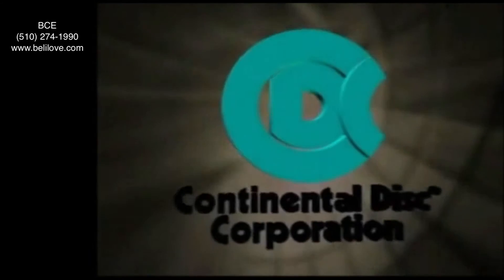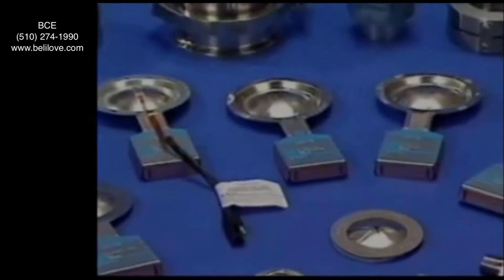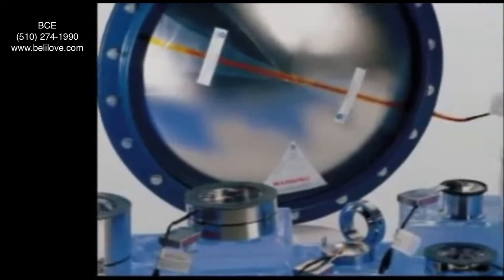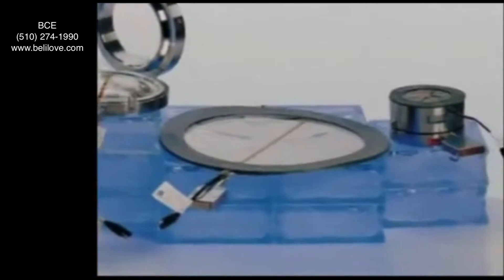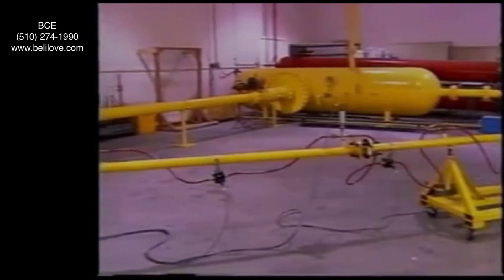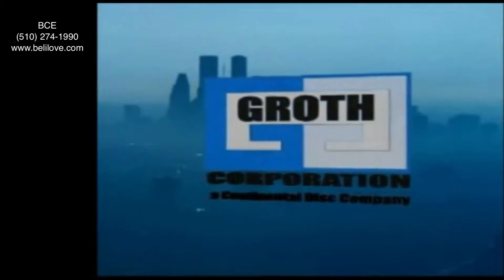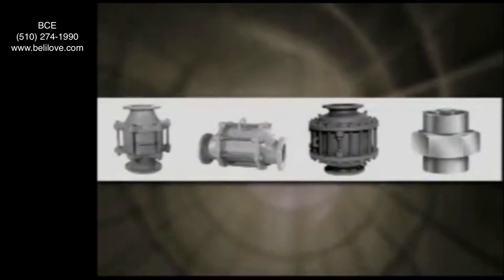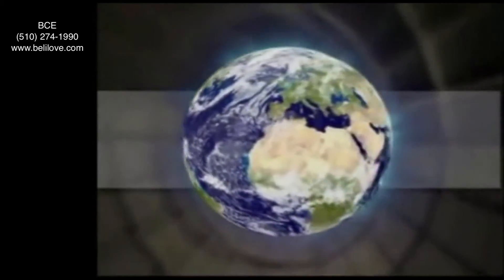Meet Continental Disc and Groth Corporation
BCE proudly represents Continental Disc and Groth in northern California.

Continental Disc Corporation is a leading manufacturer of rupture disc devices for a variety of process industries, including chemical, petrochemical, petroleum refining, pharmaceutical, beverage, food, dairy, aerospace, gases, electronics and other markets worldwide.

Groth Corporation is a global leader in manufacturing pressure/vacuum relief valves, deflagration and detonation flame arresters, blanket gas regulators, and other low pressure relief products. Groth pressure relief products have been protecting refineries, chemical processing plants, and facilities with atmospheric storage tanks for more than 50 years.